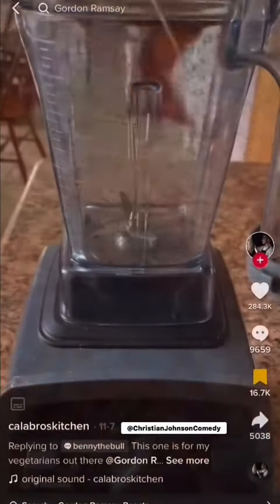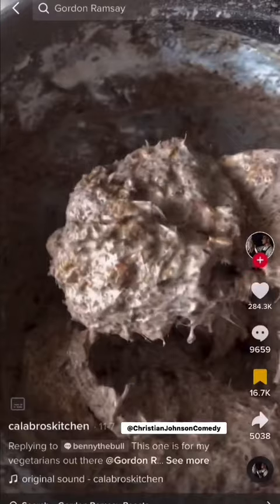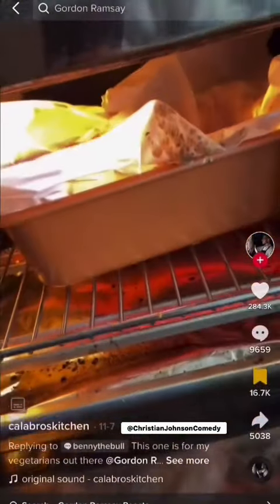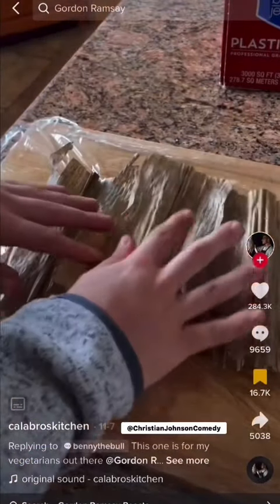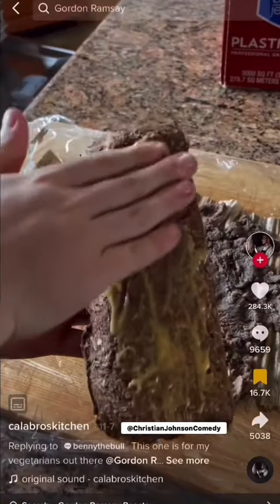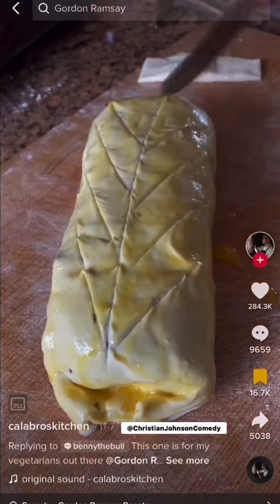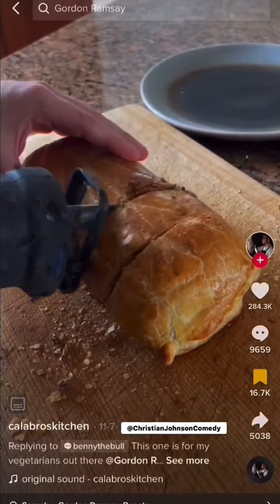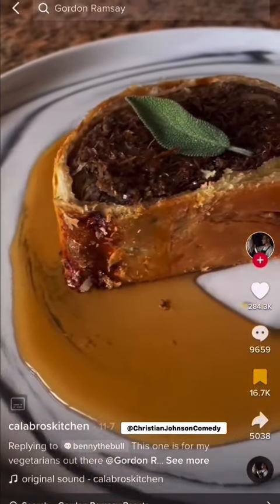The Worse Preworkout Meal Ever (Vegan Edition) - Pt.3